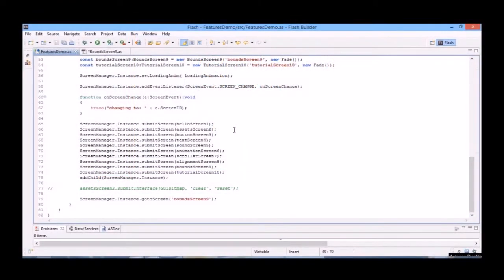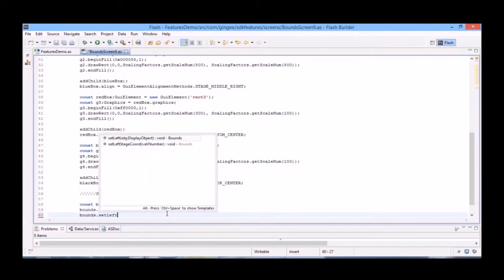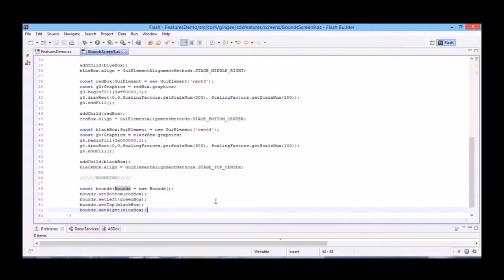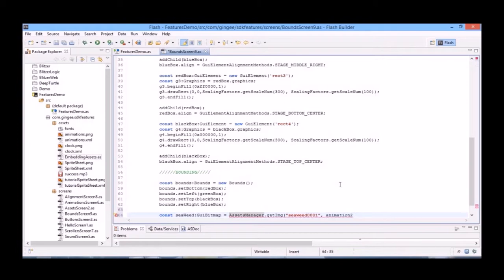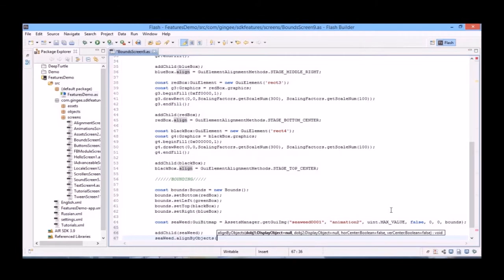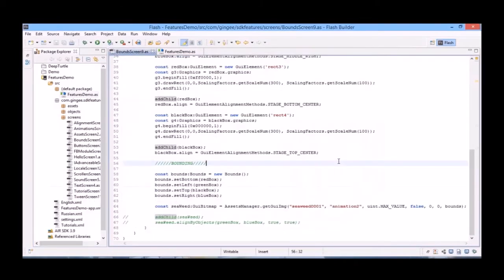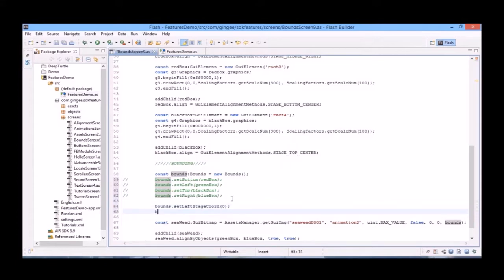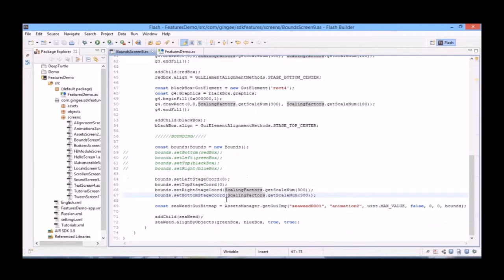Gingee SDK Tutorial - Bounds